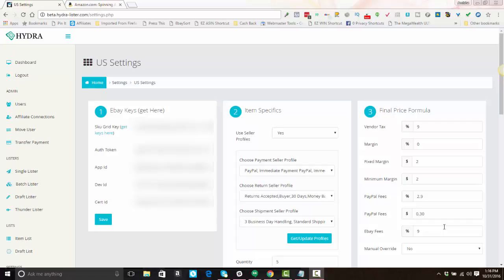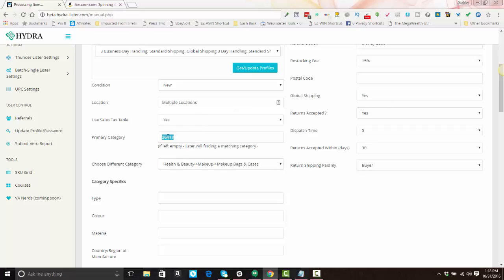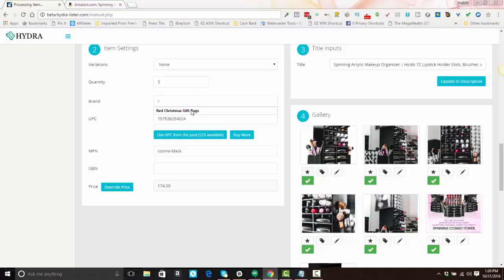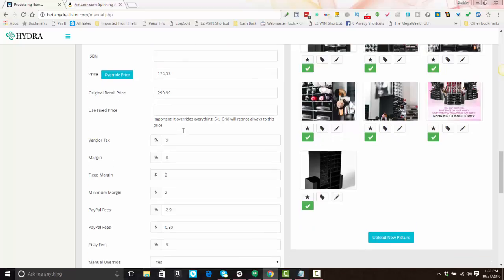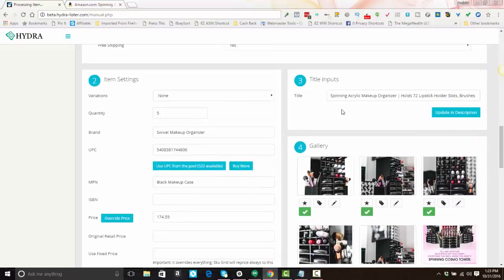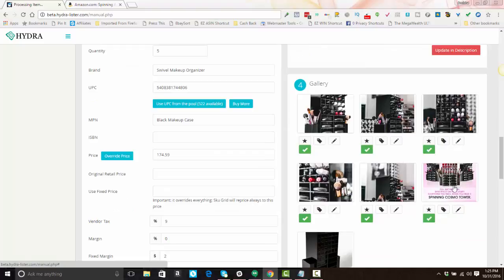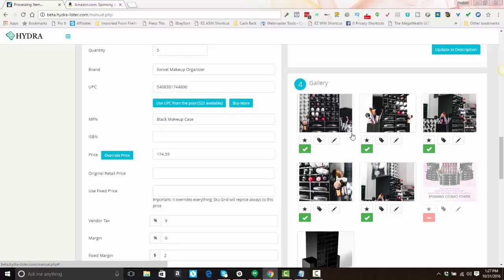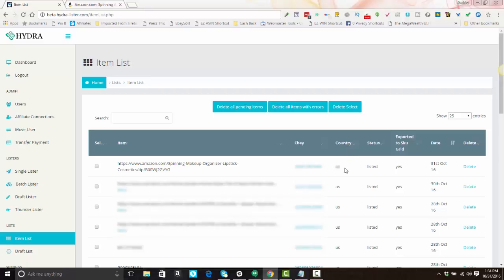Hydra Lister 2.0 - How to List an Individual Item with the Single Lister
(Be sure to change your youtube settings to HD for best viewing performance)
To Sign Up for Sku Grid and Get 20K Free Credits, please

In this video, I go over how to list an individual item using Hydra Lister 2.0's Single Item Lister.

Incoming Search Terms: Hydra Lister, Hydralister, Hydra Lister 2.0, Hydralister 2.0, How to List a Single Item with Hydra Lister, How to Use the Hydra Lister Single Item Lister, Hydra Lister Single Lister, Hydralister Single Lister, Hydra Lister Tutorial, Hydralister Tutorial, Hydra Lister Demo, Hydralister Demo, Hydra Lister Review, Hydralister Review, Best eBay Lsting Tool, Dropshipping